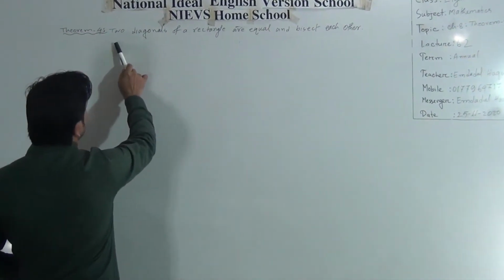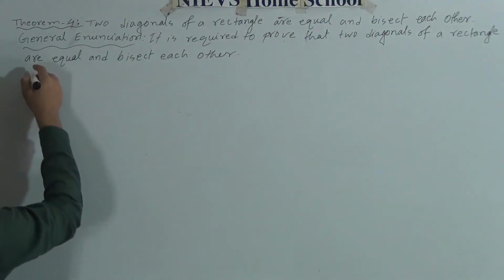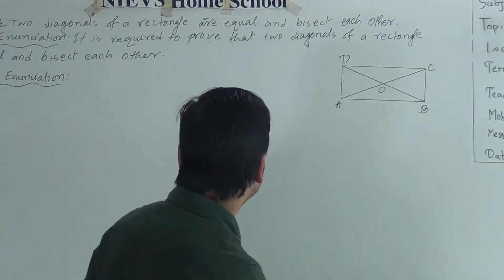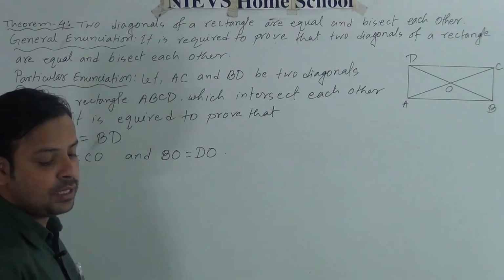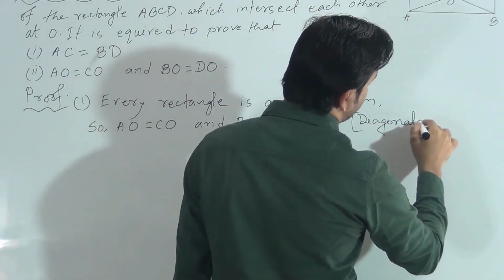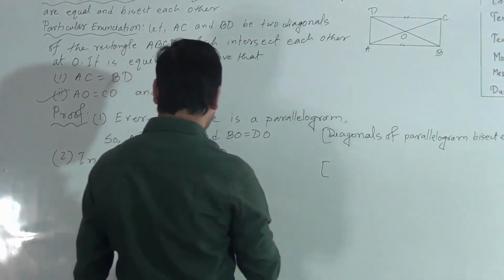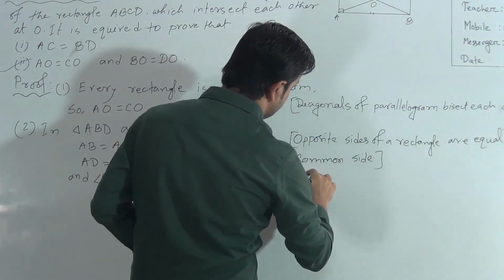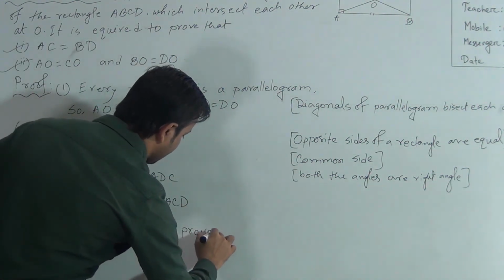Class: Eight, Subject: Mathematics (Lecture-62), Topic: Ch-8: Theorem-4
Annual Term
Class: Eight
Subject: Mathematics (Lecture-62)
Topic: Ch-8: Theorem-4